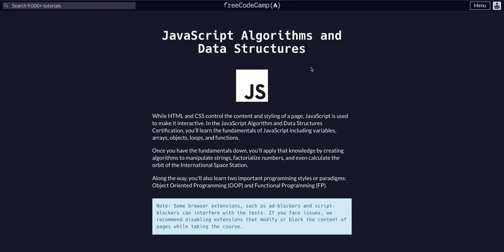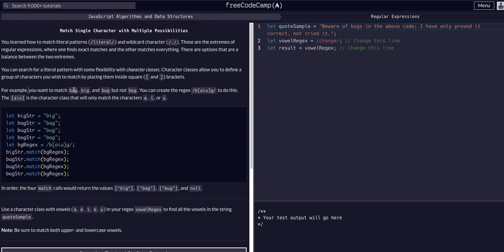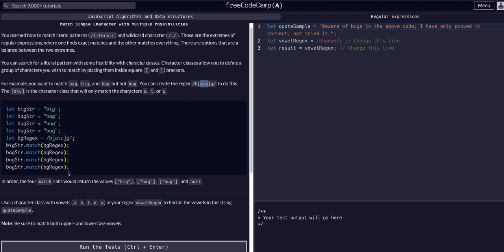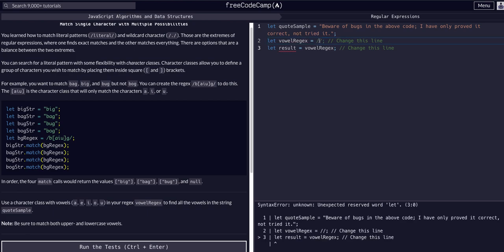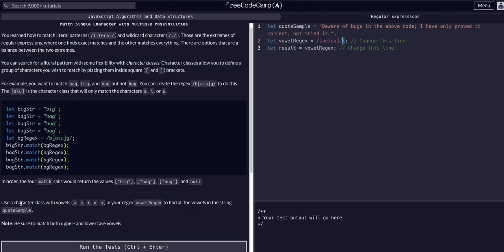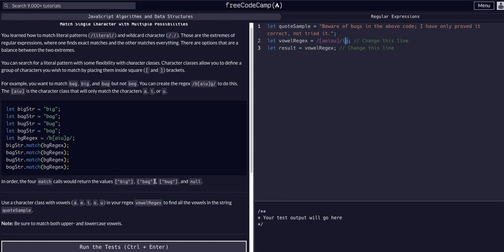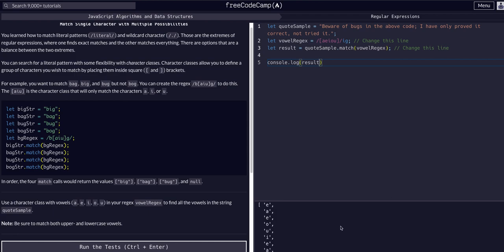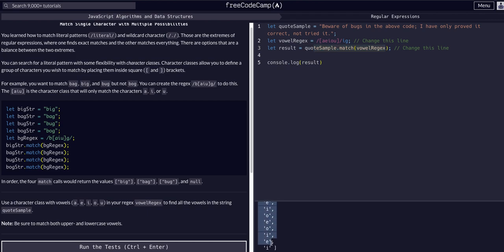08 Match Single Character with Multiple Possibilities - RegEx - FreeCodeCamp EXPLAINED - JavaScript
Challenge 08 Match Single Character with Multiple Possibilities